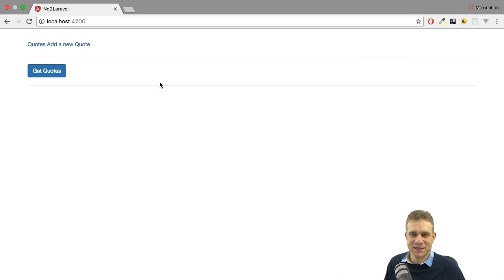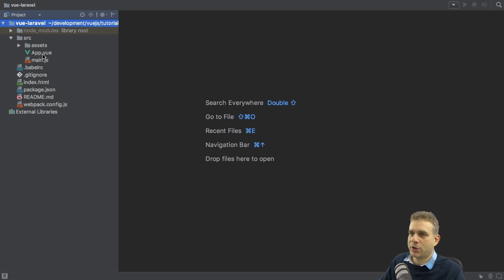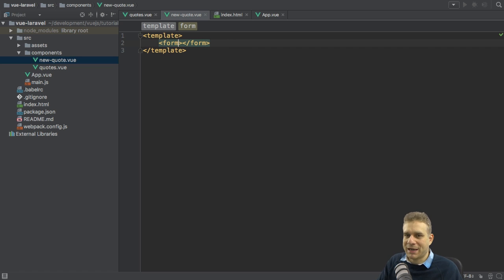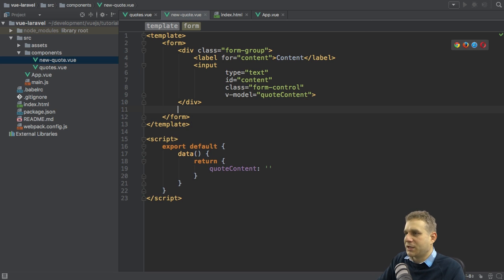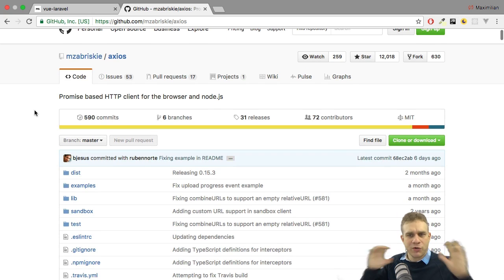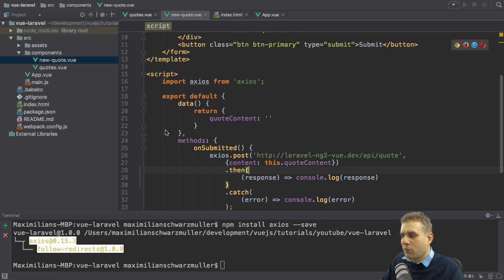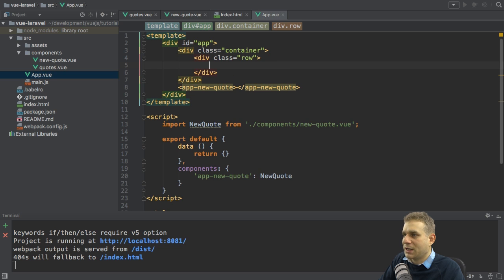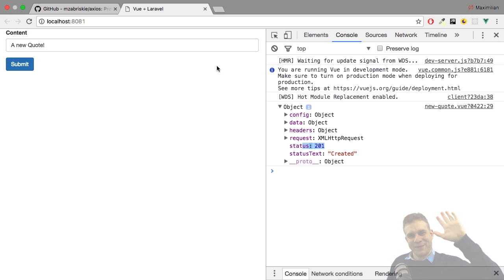VUE.JS 2 FRONTEND 1/3 | Laravel + Angular 2 / Vue.js 2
Learn how to use Laravel and Angular or Vue.js together. This videos explains how you may create the frontend with Vue.js (or at least the first part of it).